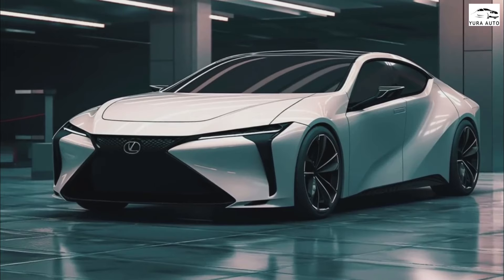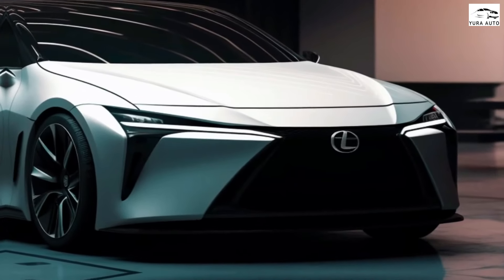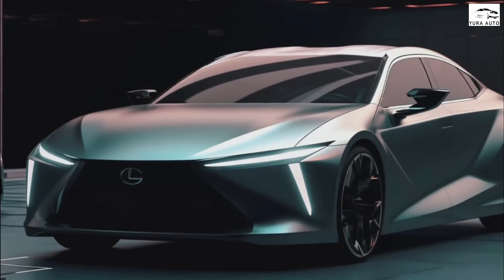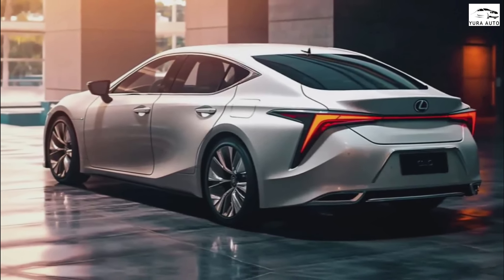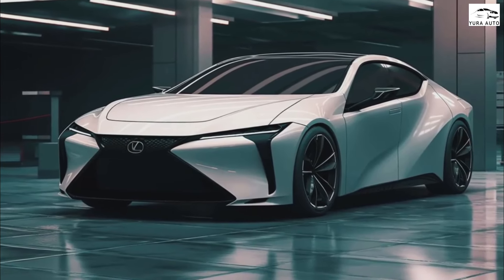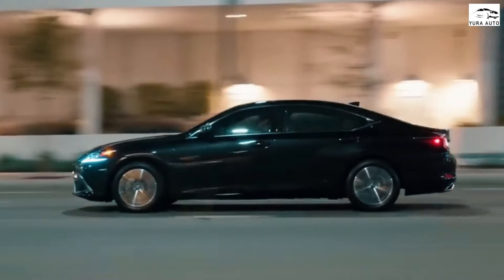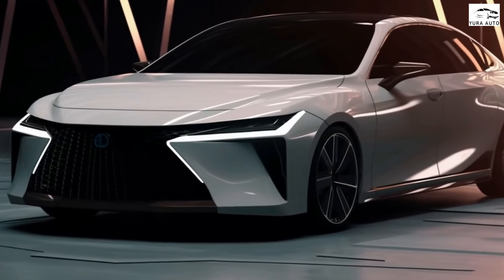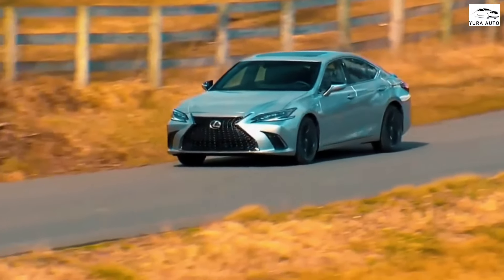New 2025 Lexus ES Redesign, Interior Features and Technology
2025 lexus es
2025 lexus es redesign
2025 lexus es concept
2025 lexus es 350
2025 lexus es 250
2025 lexus es interior
2025 lexus es changes
2025 lexus es features
2025 lexus es 350 redesign
2025 lexus es 350 f sport
2025 lexus es 350 hybrid
new 2025 lexus es
lexus es